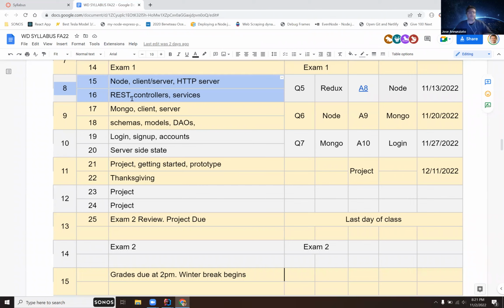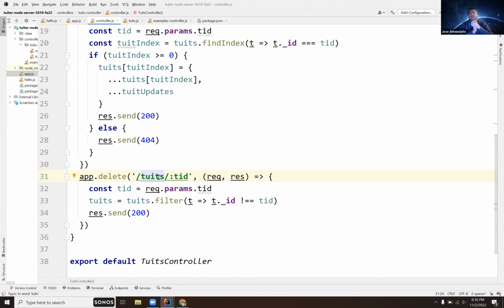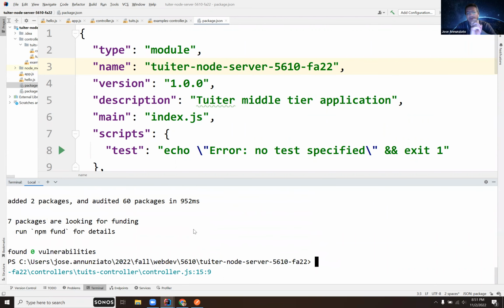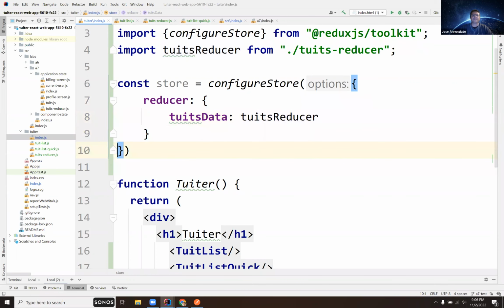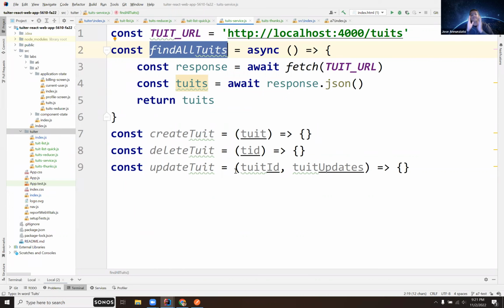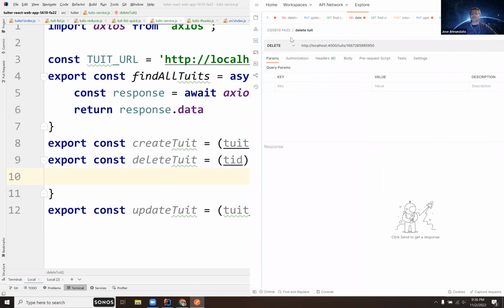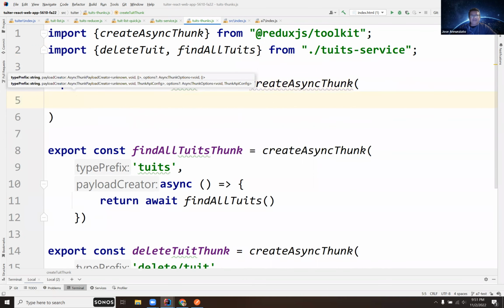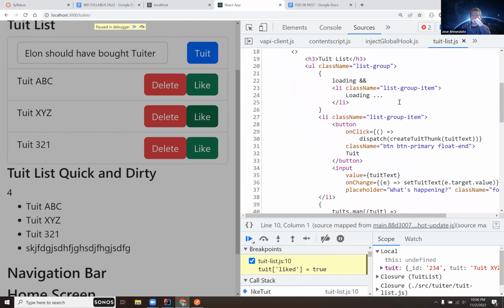Integrating React.js Web Apps with an HTTP Node.js Server